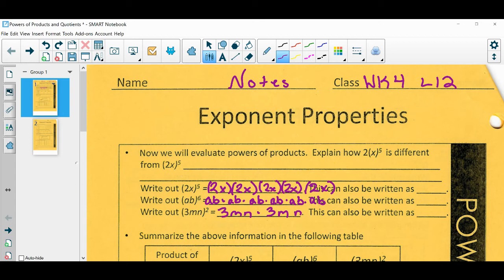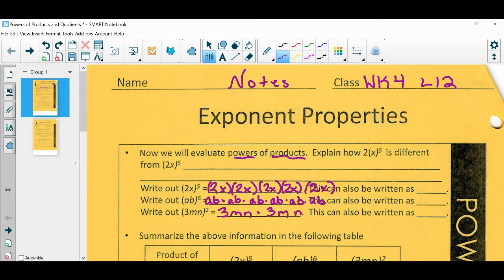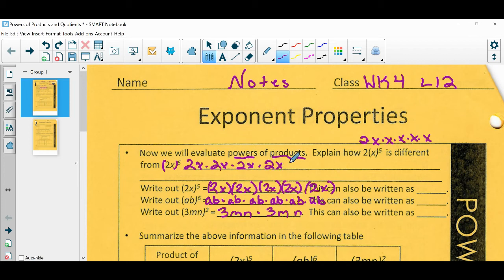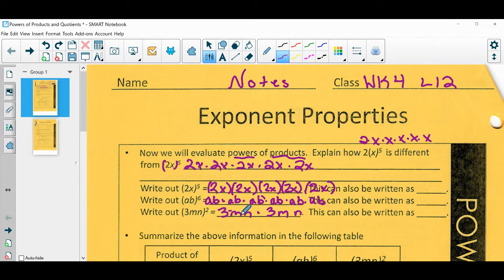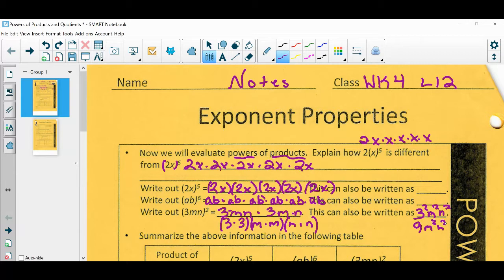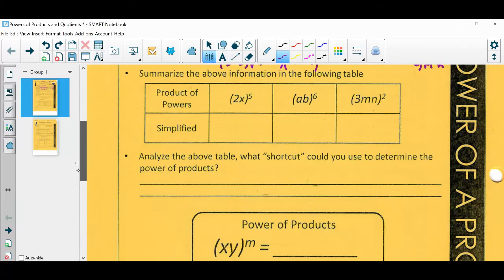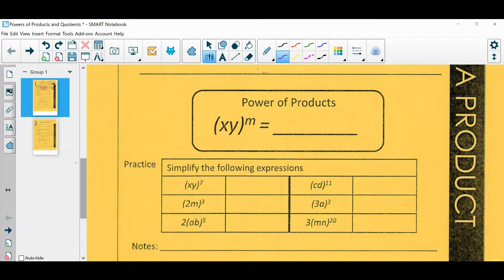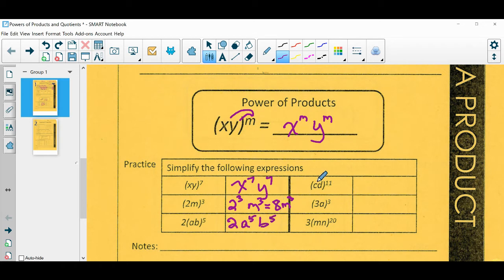L12 Power of Products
Power of Products Exponent Property Notes